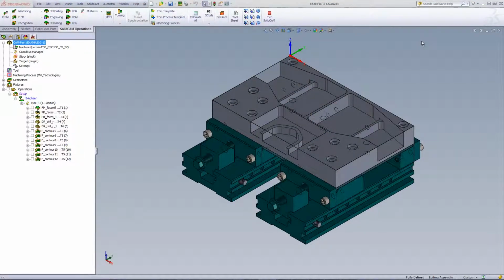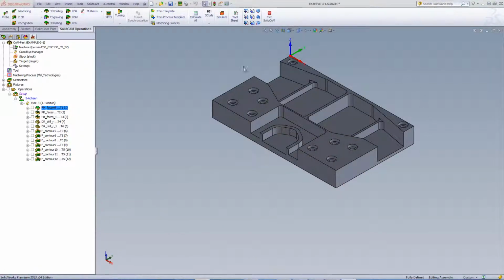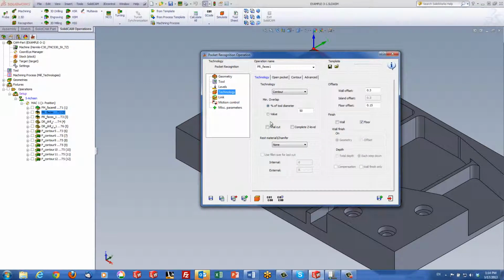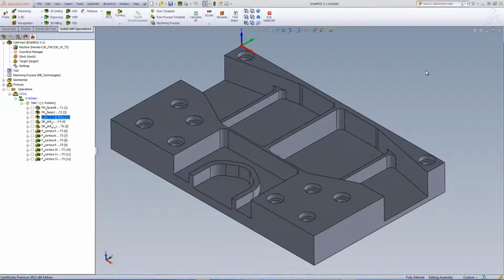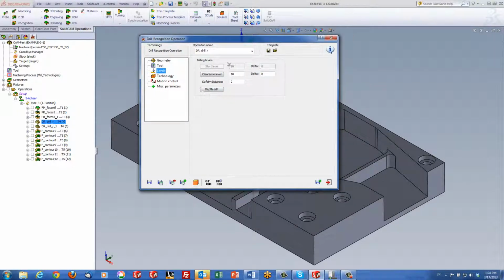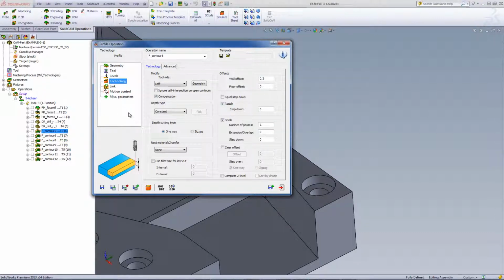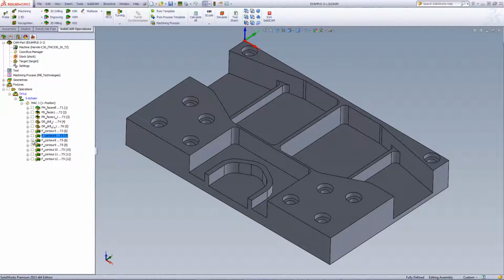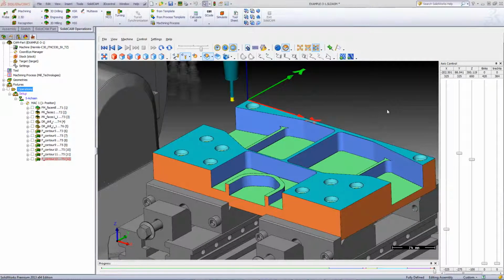SolidCAM 25D Machining 1